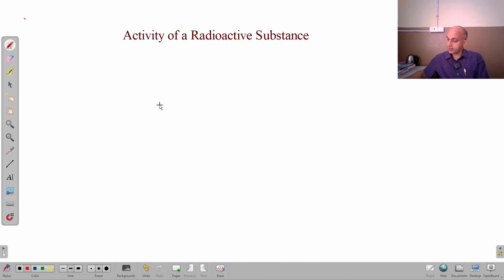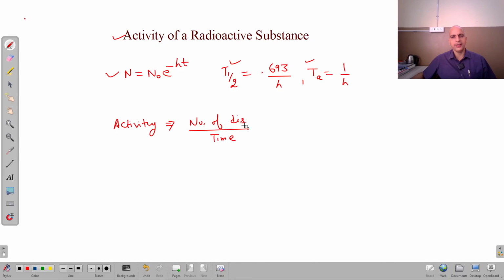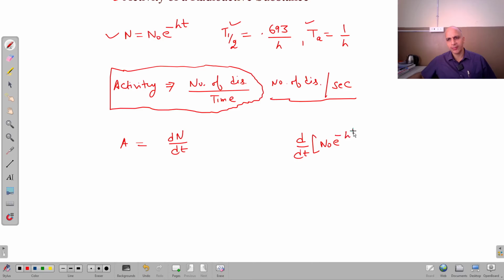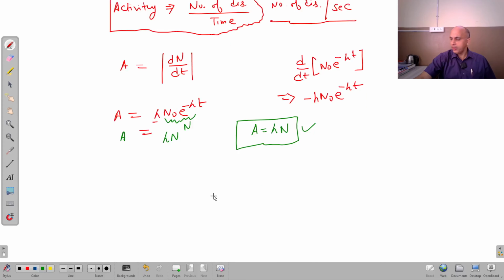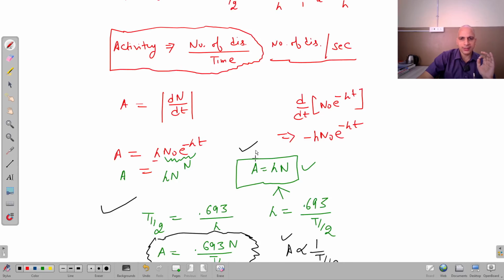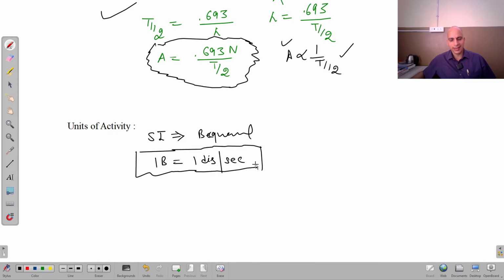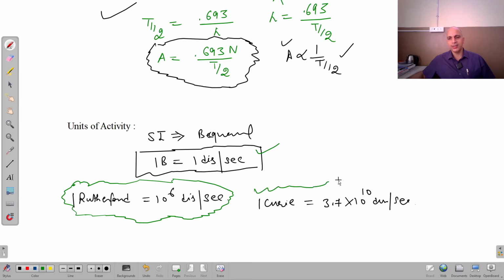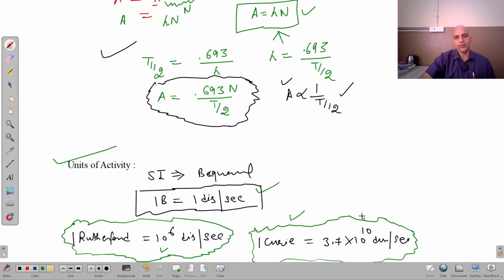Activity and Units of Activity (Radioactivity)